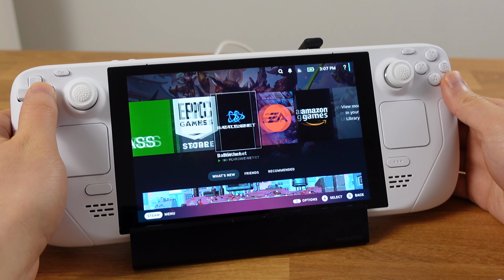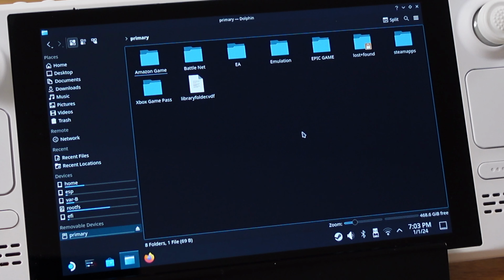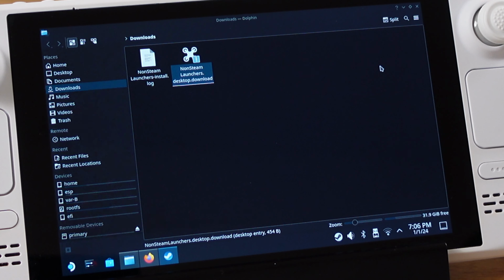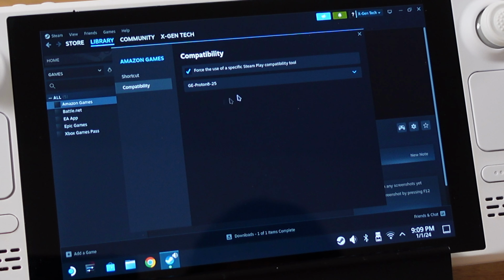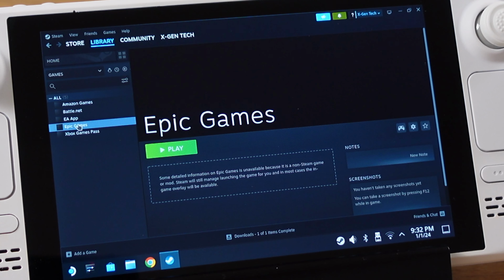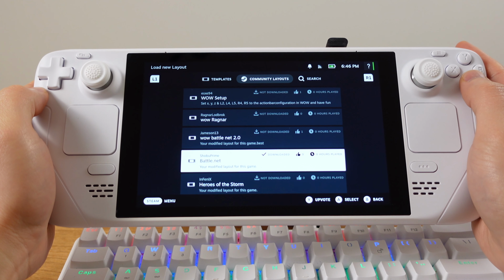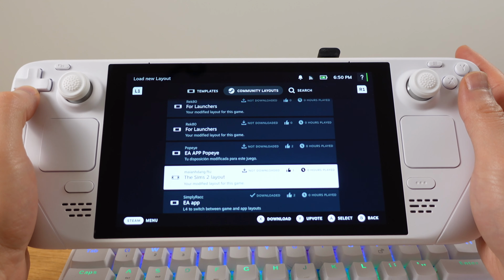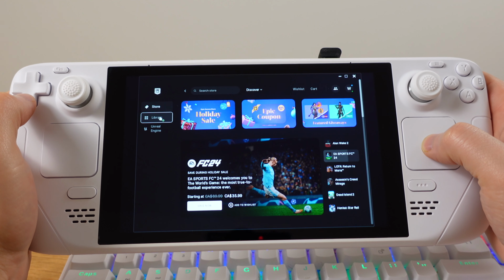Steam Deck: Non- Steam Launcher Xbox Game Pass | EPIC Games | Battle Net | EA | Amazon Games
A complete guide to install  Xbox Game Pass, Epic Games, Battle Net , EA Store & Amazon Games  on Steam Deck (Steam OS).

00:00 Intro
00:25 Installation of Xbox Game Pass , Epic Game , Battle Net ; EA & Amazon Games
04:45  How to install games  &  How to Setup Controllers
07:29  How to add ArtWorks for Game Launchers

if your game launcher does not show in Steam Library. This is the fix:
please move the nonsteamlauncher installer onto your desktop and run from desktop and re-install the launchers then they will appear under your steam library.

Below are the items that I have been using daily with my Steam Deck and ROG Ally

Multiple Ports 100W PD Charger:

Steam Deck Case:

Steam Deck/Rog Ally Carrying bag: